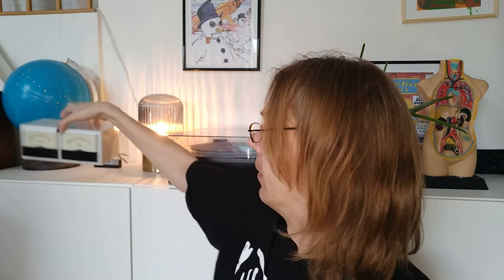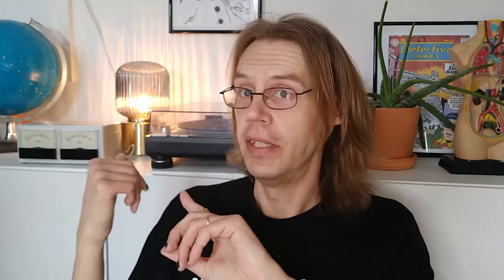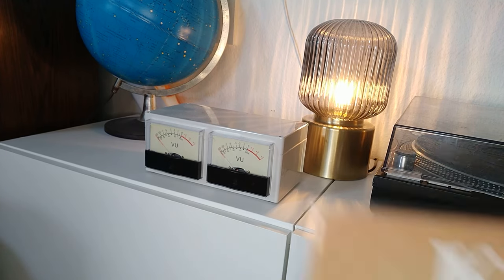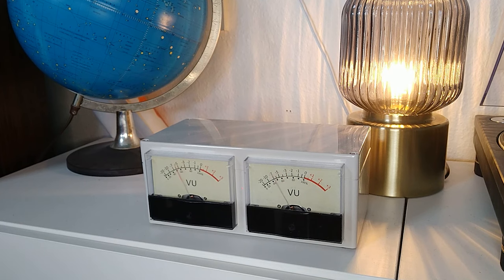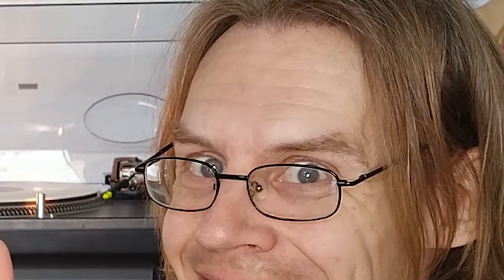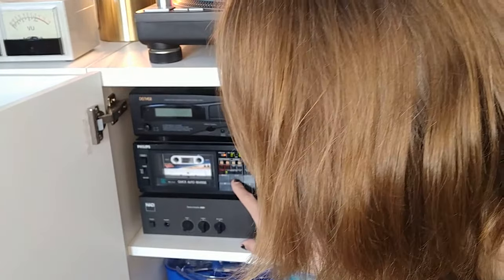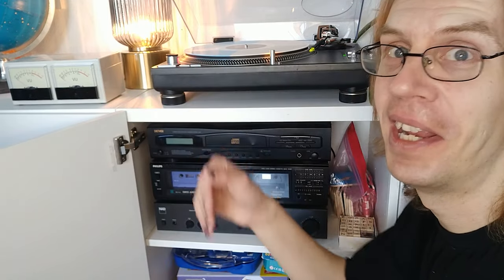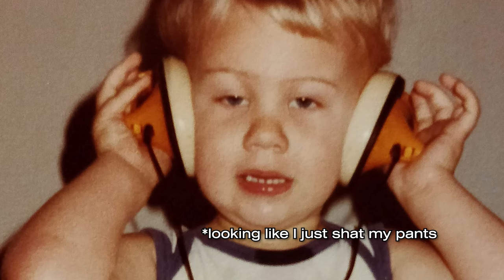This little box brings me such nostalgic joy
It may seem like the simplest thing in the world but I love watching VU meters, especially the long-forgotten "jumpy-needles" kind. So my dad built me a custom VU meter box for my stereo.

== Credits ==

Music: "King's Chill Vol. 2 - To Chill is Human, To Vibe is Divine"

== The Adventure Game Hotspot Network ==